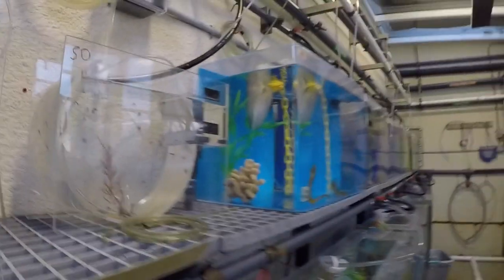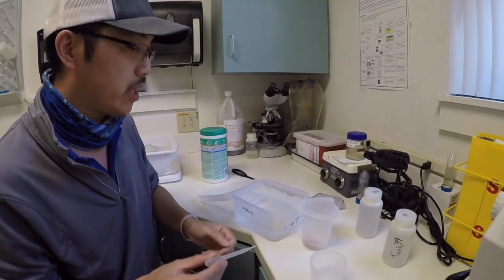Birch Aquarium at Scripps: Behind-the-Scenes // The Science of Feeding Seadragons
Aquarist Eric takes us behind the scenes and into the seahorse breeding room and lab to show us the different foods fed our seahorses and seadragons, and of course there are some really cute baby seahorses!

Tune in every Monday for a new Behind -the-Scenes video!